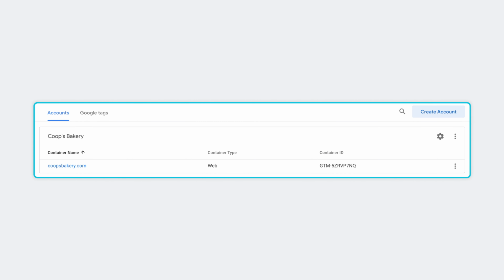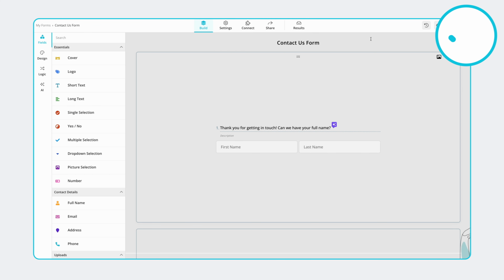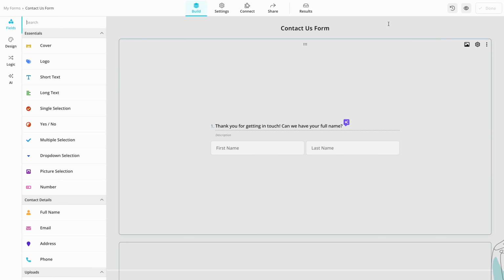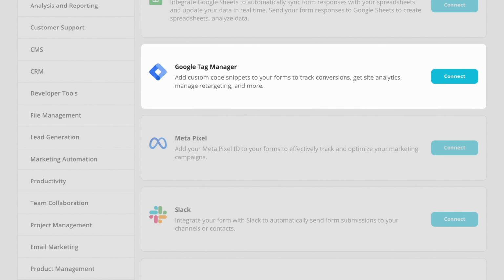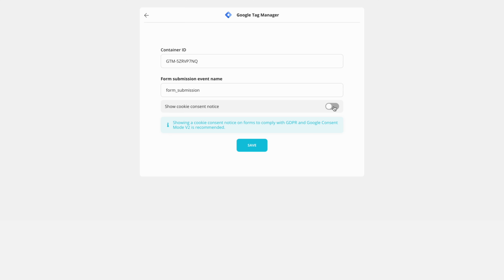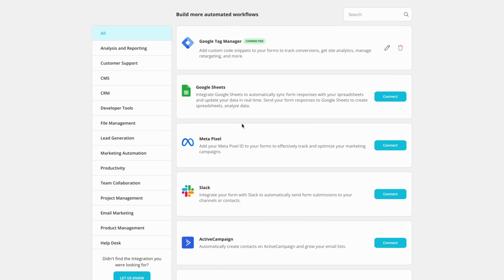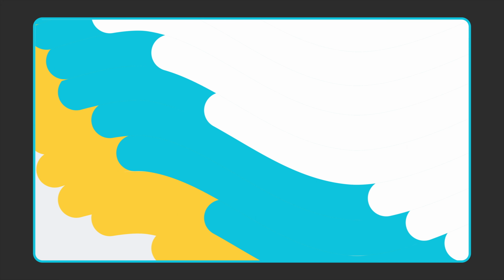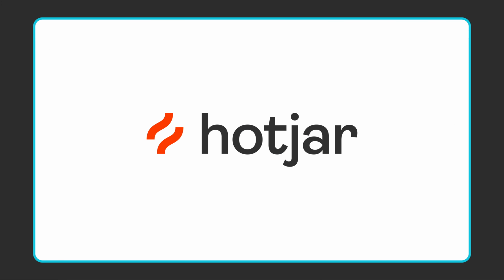How to enable the Google Tag Manager integration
Google Tag Manager (GTM) is a powerful tool to track visitor actions and see if you have reached your goals. On the forms.app, you can connect your forms with Google Tag Manager for any marketing tags. In this quick tutorial, you will see the requirements and the steps you need to take to enable forms.app and Google Tag Manager integration.

00:00 forms.app Google Tag Manager integration
00:15 How to enable the Google Tag Manager integration